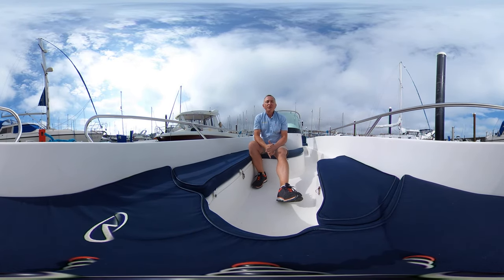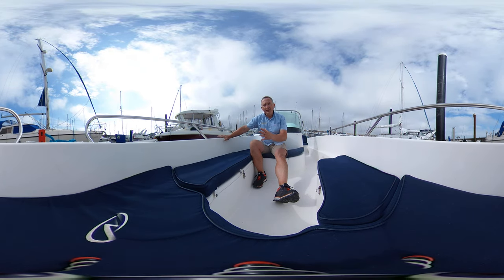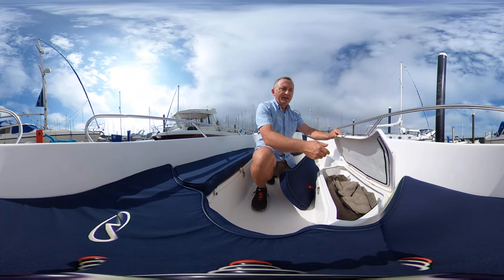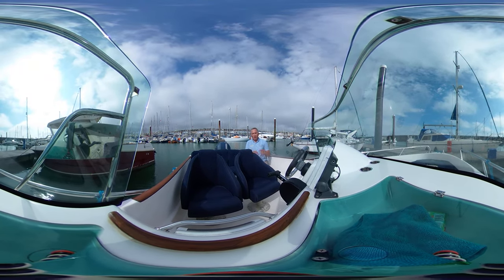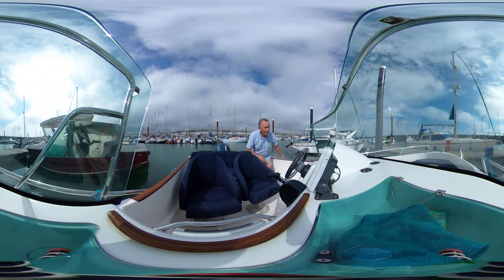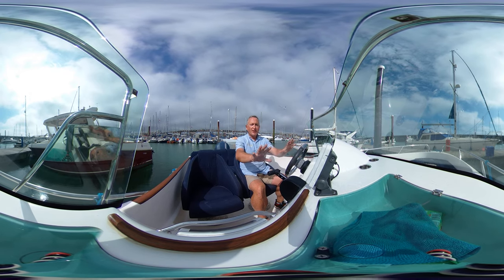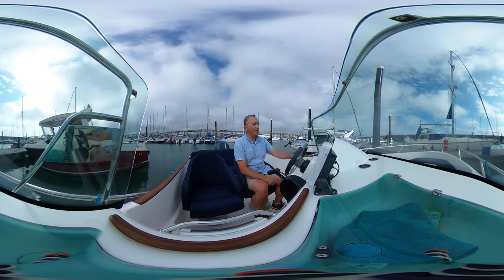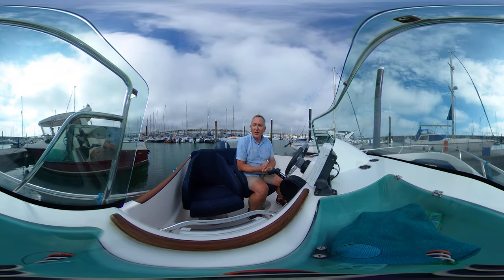Nordkapp Enduro 600 Tour - In Virtual Reality!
Take a look around this lovely looking sportster with Tim, from Boatshed Yacht Brokers - feel the need for speed!! Swipe your screen to look around!